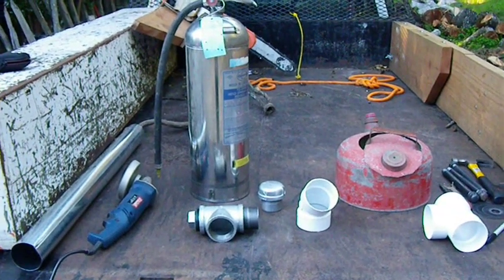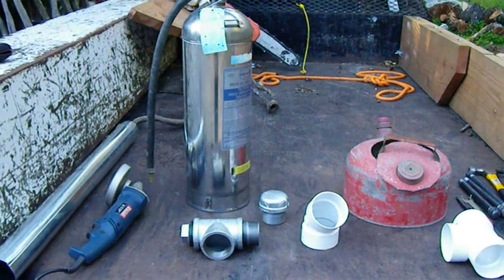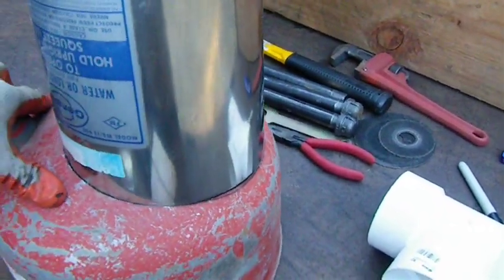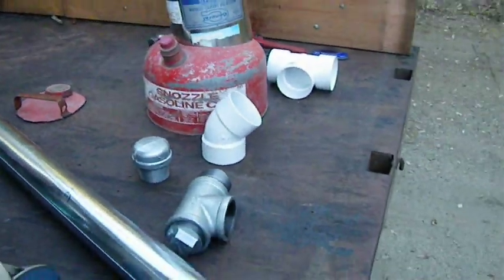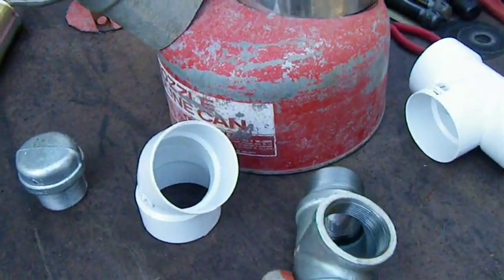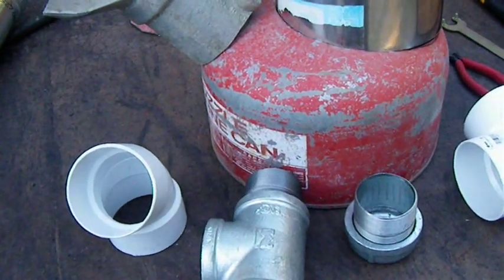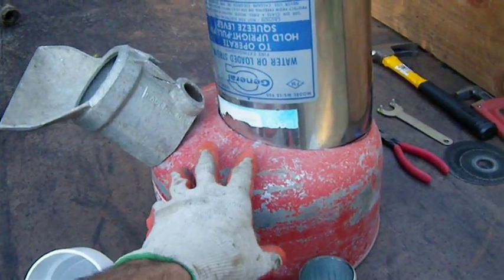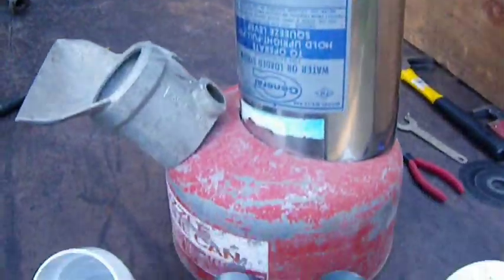Rocket stove pt 1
building my own rocket stove to heat a very small cabin. junk yard and hardware store provided all materials.